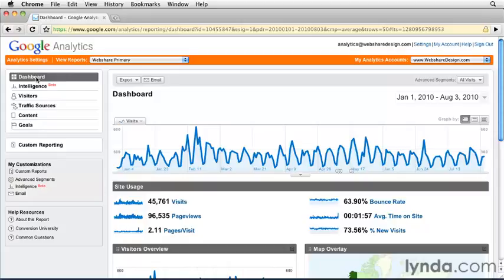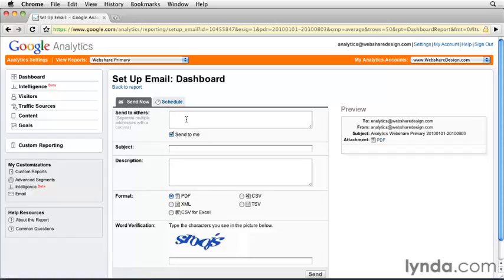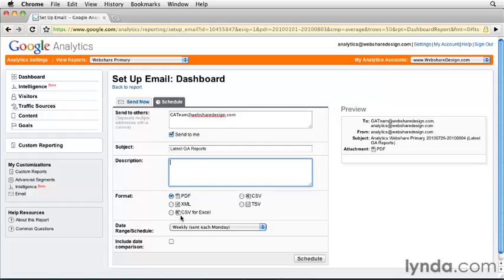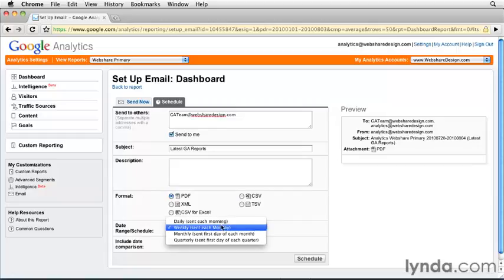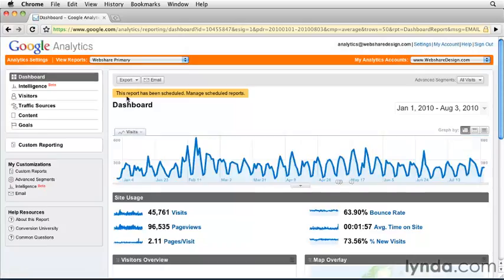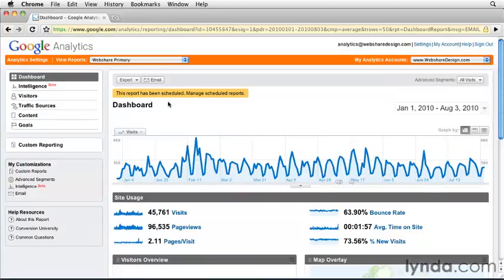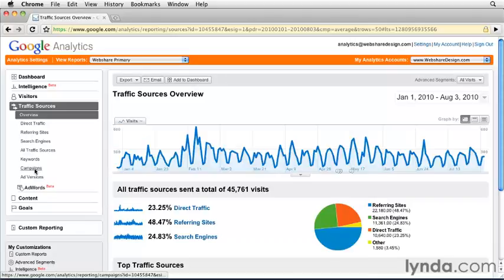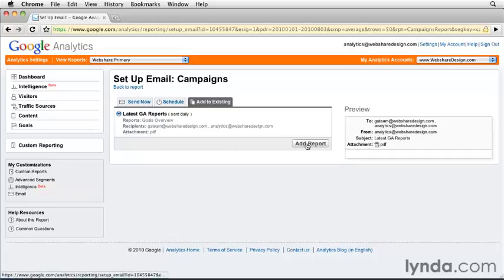04 Emailing reports